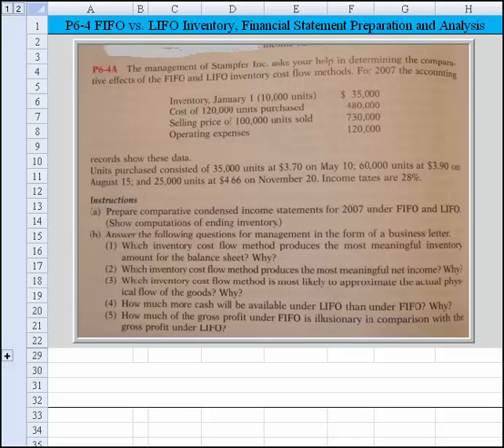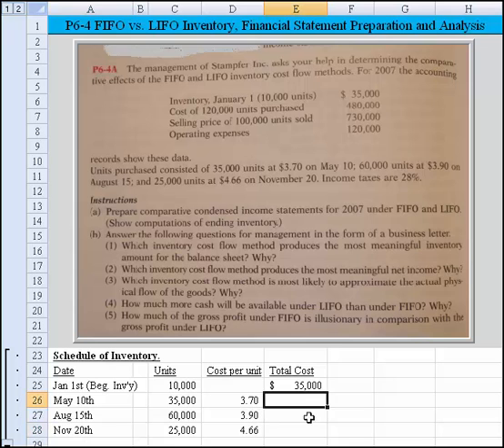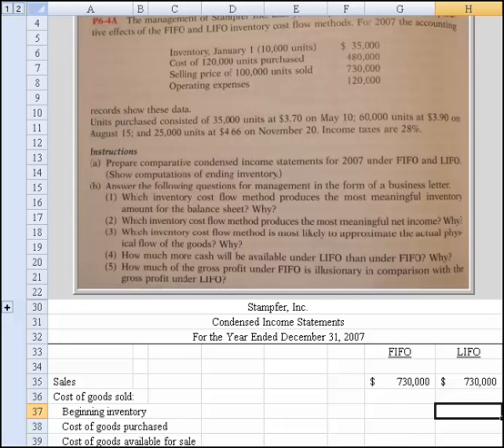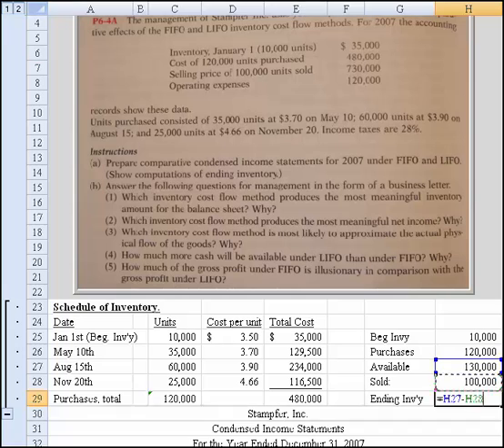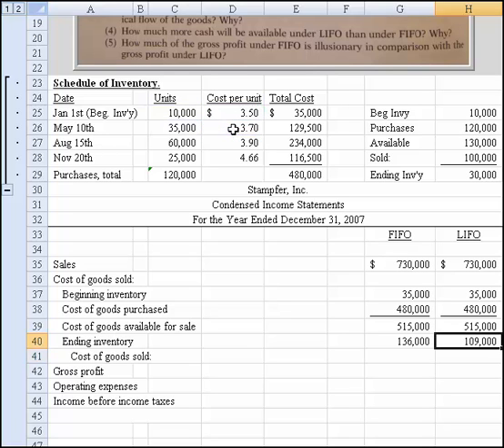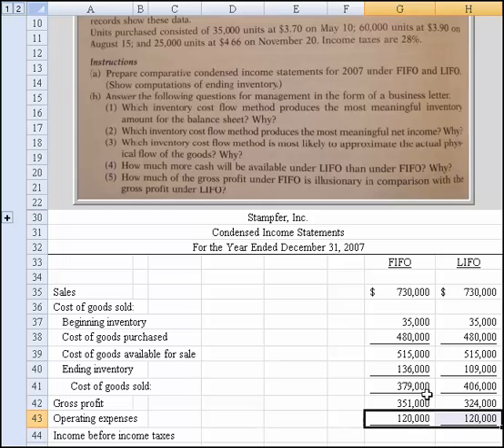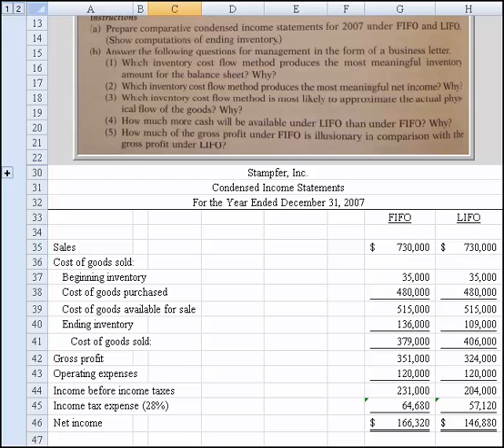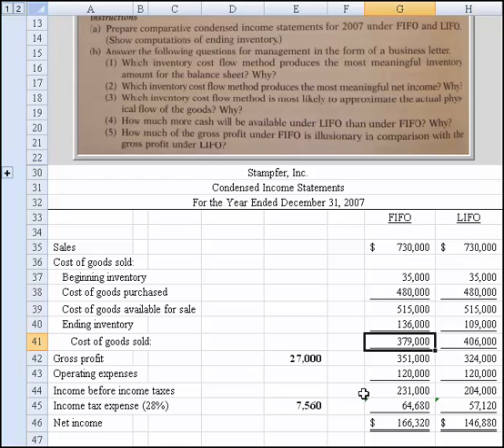FIFO vs LIFO, Financial Statements Preparation and Analysis,P6-4A 2e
Accounting for Inventory, Financial Accounting